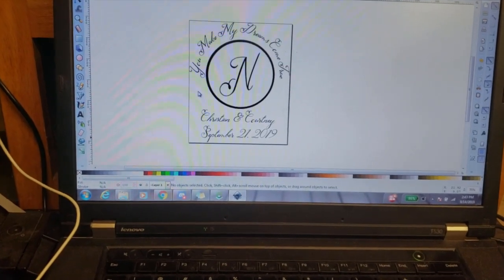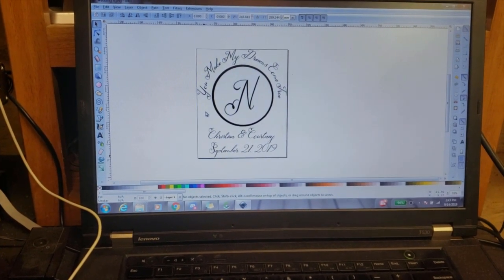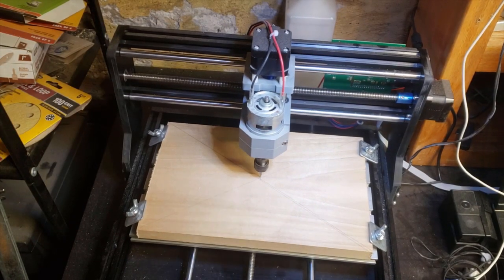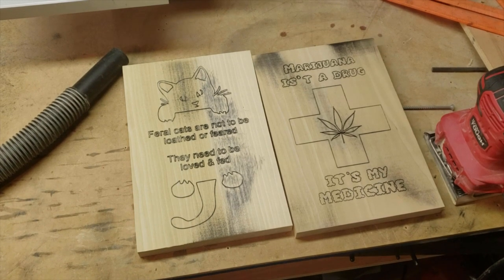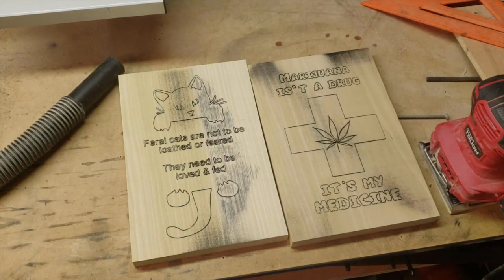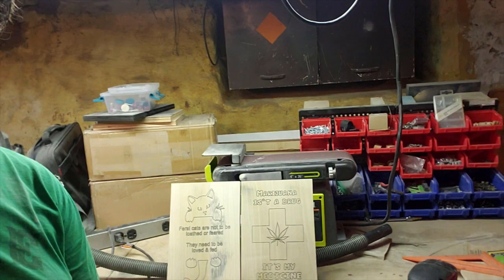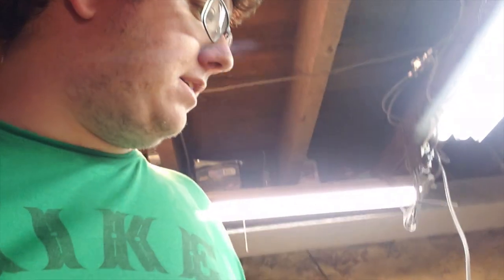Non Stop Sign Production Part 1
So I have 3 signs cut and reay to start the finishing process and 1 one more to cut today. Let's get to work!